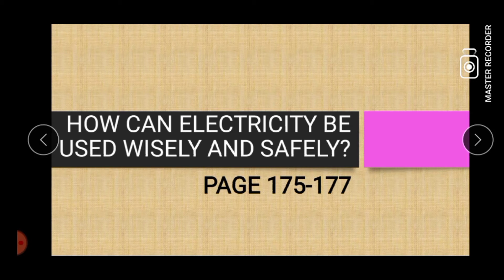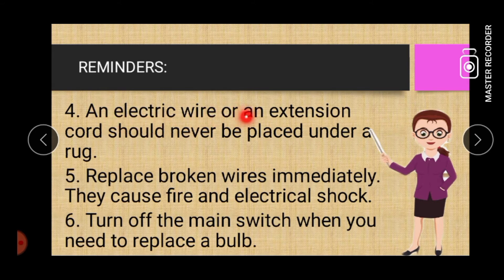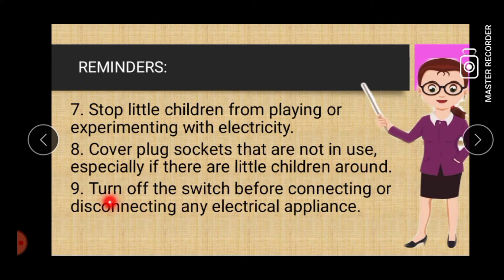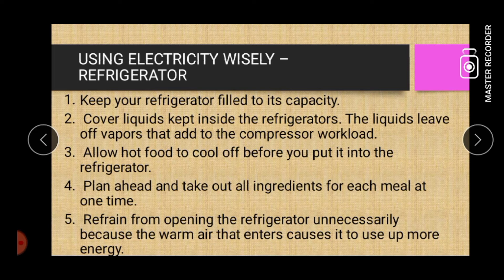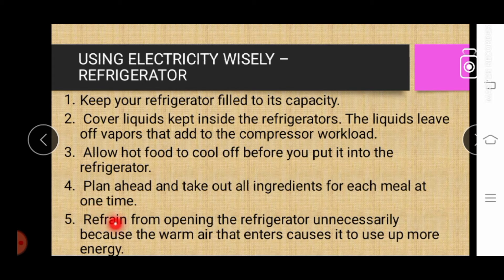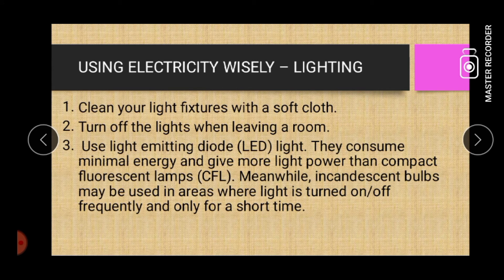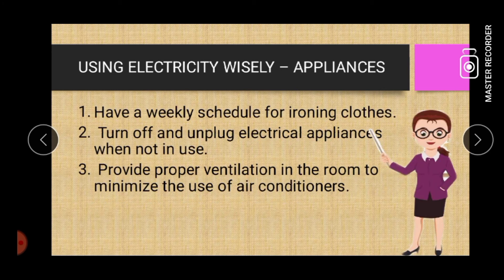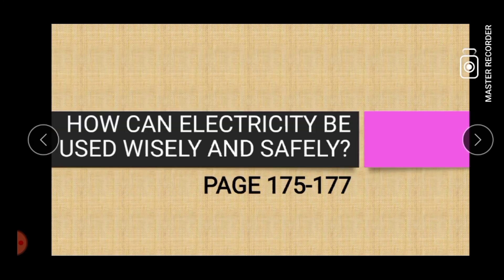How can Electricity be used wisely and safely? | SCIENCE 5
How can you avoid electrocution? Watch this video until the end and you will know how.